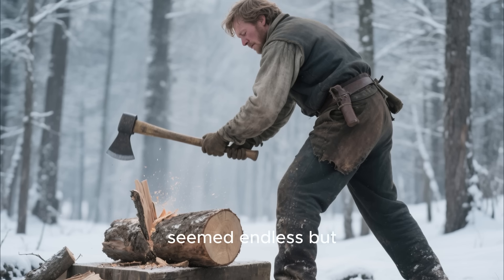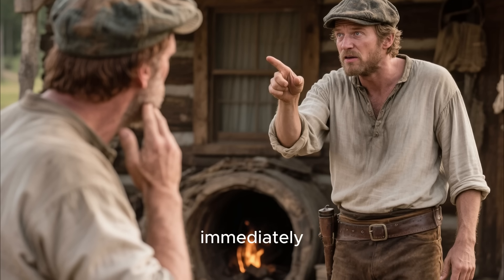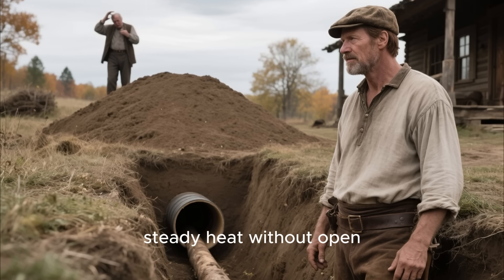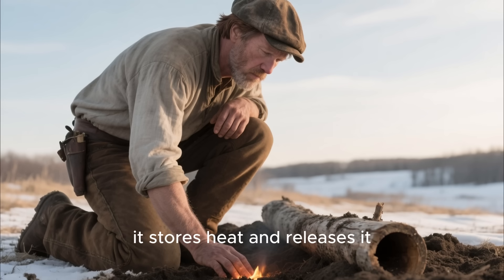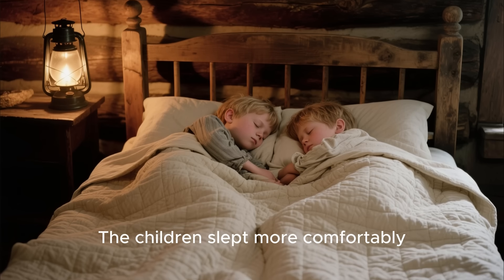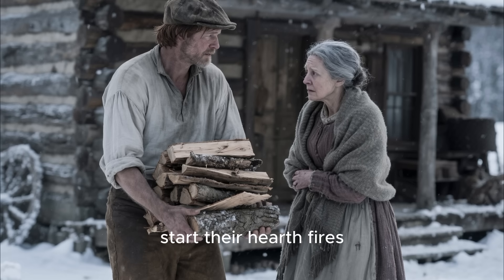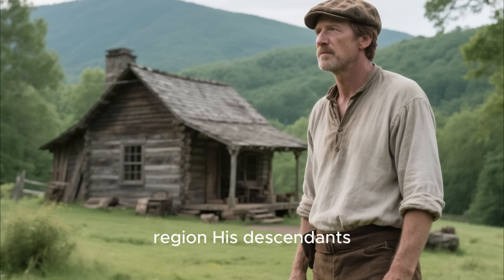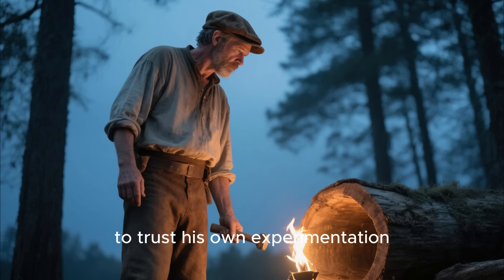Everyone Mocked His 'Hollow Log' Tunnel — Until It Kept Him 30 Degrees Warmer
Discover the fascinating story of a man who turned a simple hollow log into a life-changing innovation! 🌲🔥 While everyone mocked his unusual idea, this ingenious tunnel design kept him 30 degrees warmer in harsh conditions — proving that sometimes, unconventional solutions are the smartest ones.

In this video, we explore:

How the hollow log tunnel works and why it’s so effective.

The historical context and inspiration behind this clever heating method.

The surprising science behind natural insulation and heat retention.

If you love innovative solutions, survival hacks, and history-based inventions, this video is a must-watch!